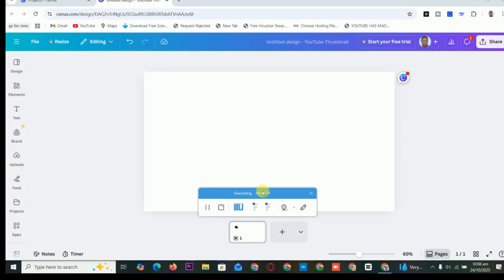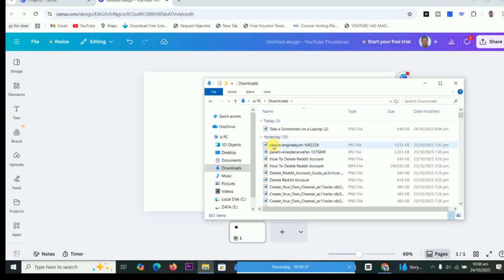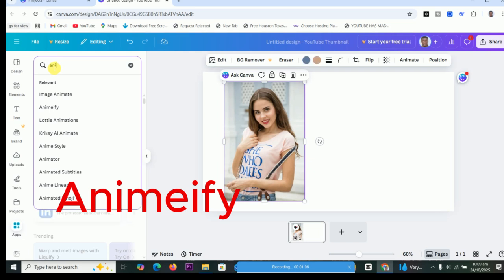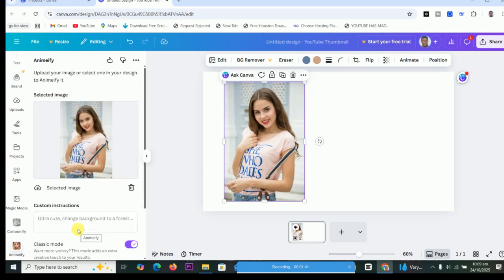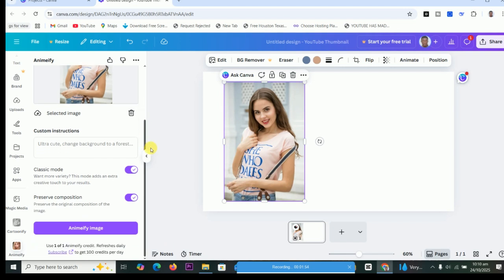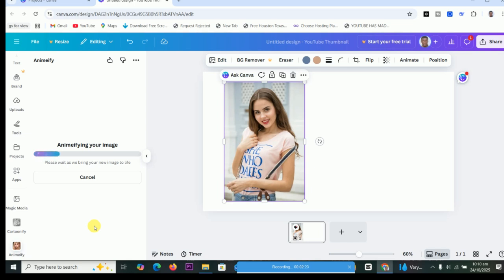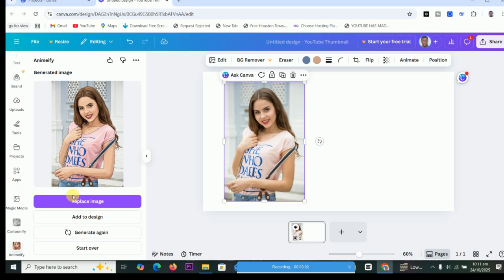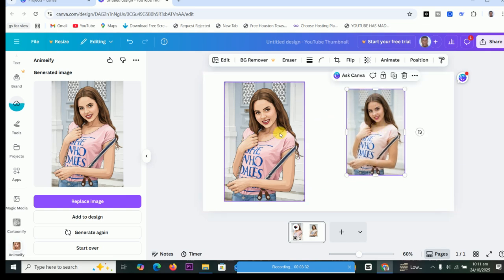How to Turn Photo into Cartoon in Canva (step by step)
Want to learn how to turn photo into a cartoon in Canva? 🎨 In this step-by-step tutorial, I’ll show you exactly how to create a cartoon version of yourself or any image using Canva — quickly and easily! Whether you’re making YouTube thumbnails, social media posts, or profile pictures, this trick will make your visuals stand out.

You’ll learn:
✅ How to upload and edit your photo in Canva
✅ How to apply cartoon effects and filters
✅ How to enhance your cartoon with backgrounds, text, and colors
✅ Pro tips to make your design look professional

No Photoshop needed — all done right inside Canva! Perfect for beginners and content creators who want creative and fun designs.

👉 Watch till the end for bonus tips on making your cartoon look realistic and unique!